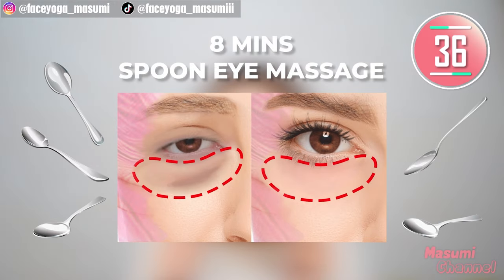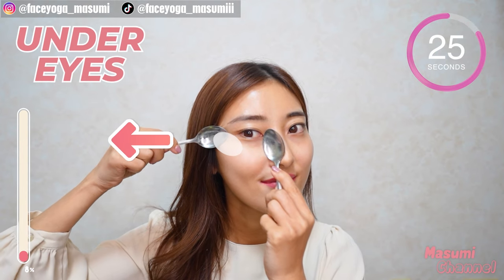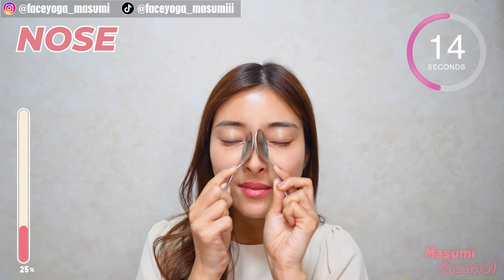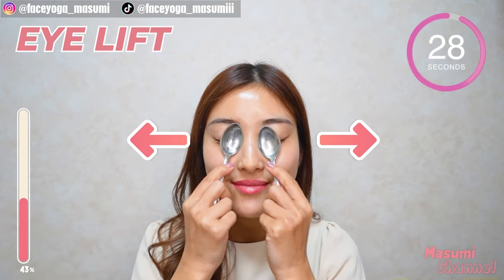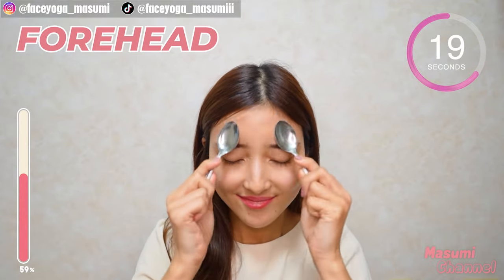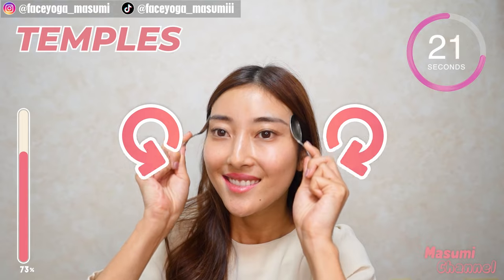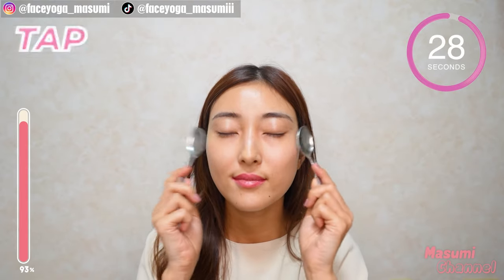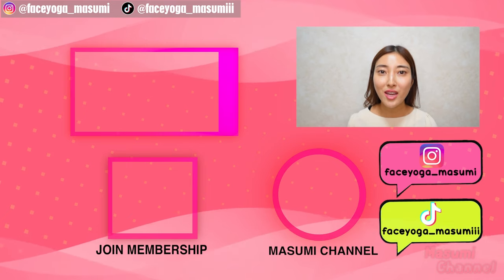8 MIN SPOON EYE LIFT MASSAGE for Eye Bags Removal, Eye Wrinkles, Dark Circles Under Eyes